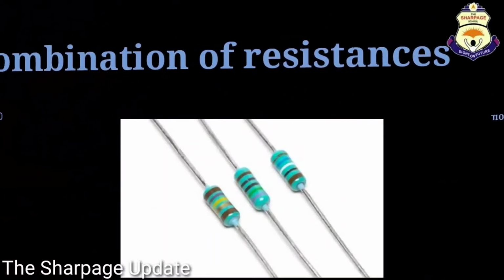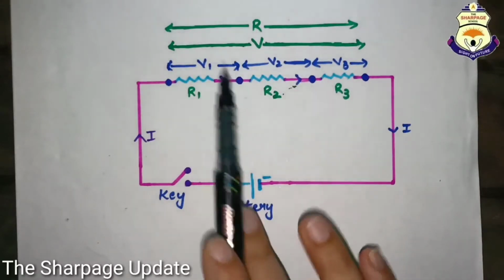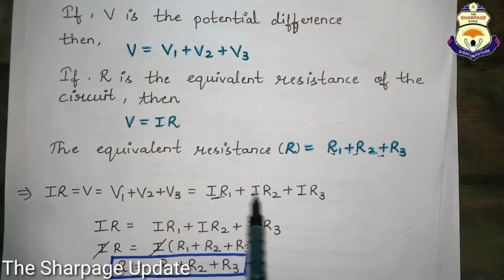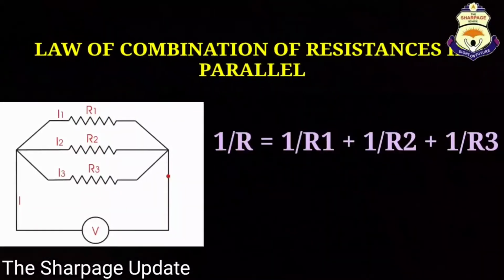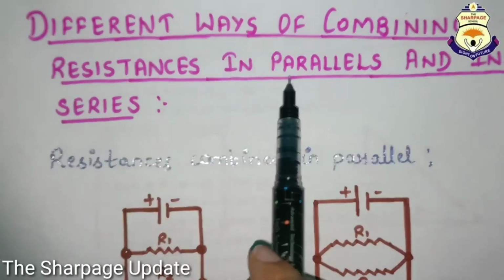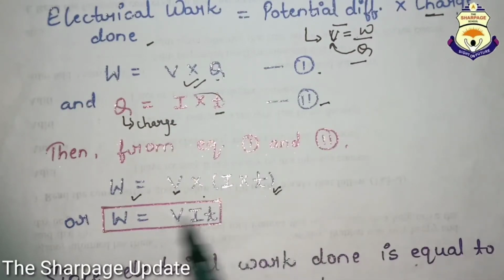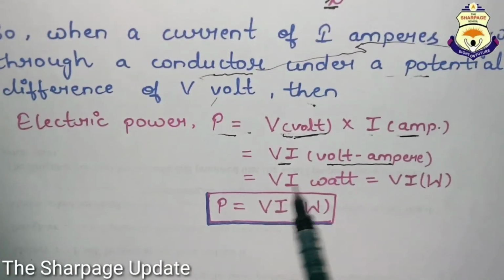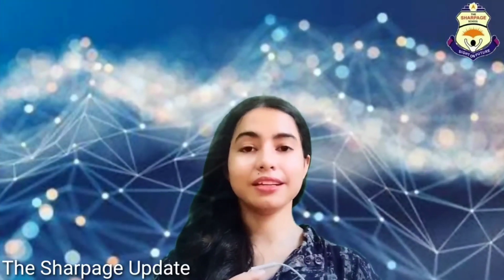Science ( Physics ) - Electricity { Part - 2 } | The Sharpage Update | By : Devanshi Dagur